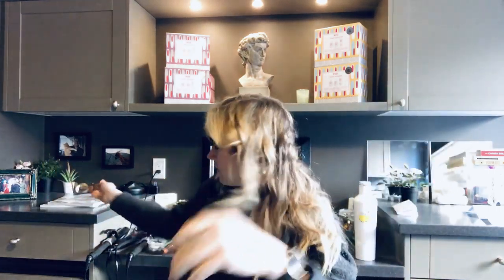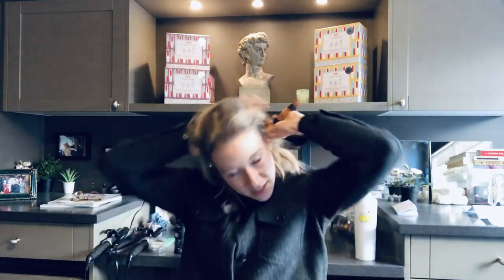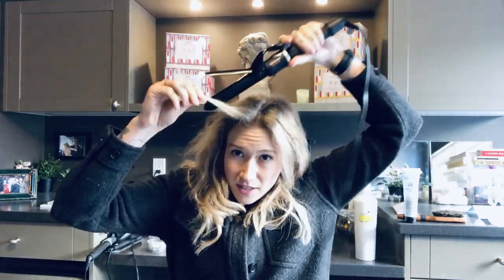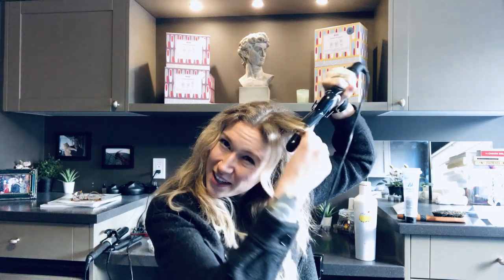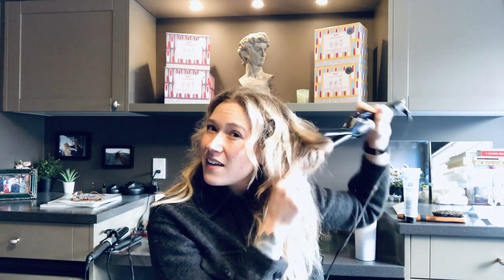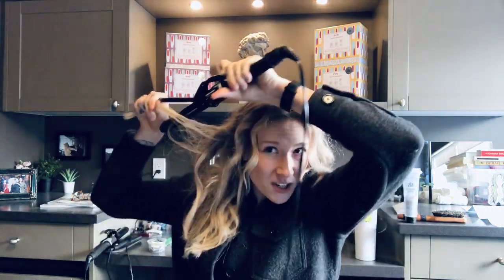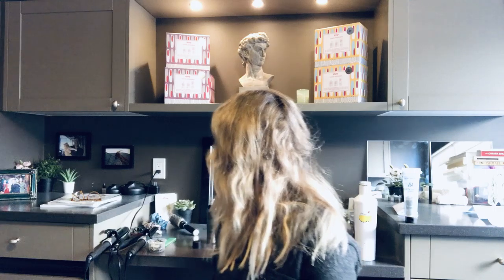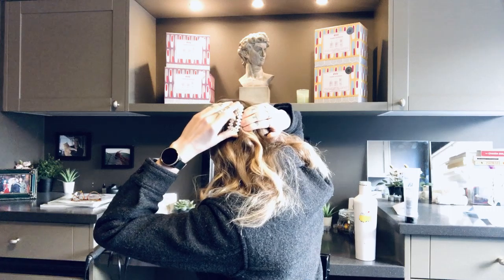Hair of the Day: Working Those Runner Braids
Every day we are living our active life and don't always want to mess around with our hair - here's an easy curl touch-up and quick pin to create a little 'sophisticated' look. Easy-peasy. See you out there, runners!